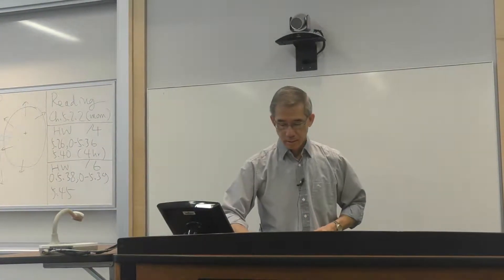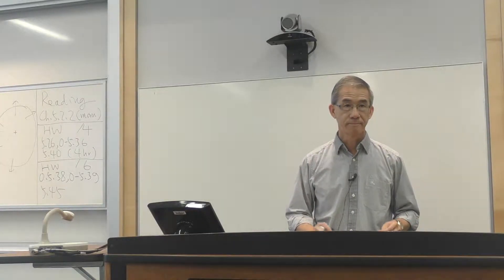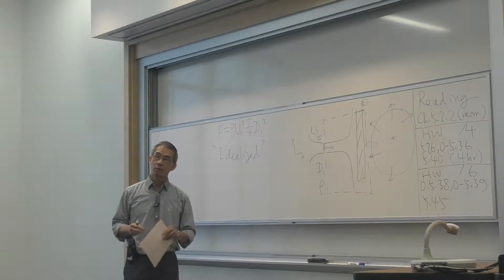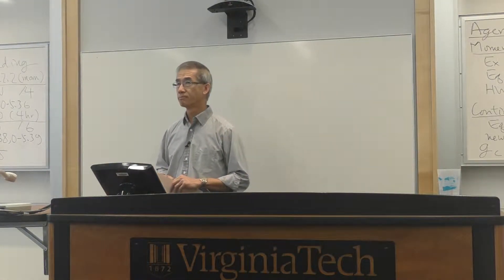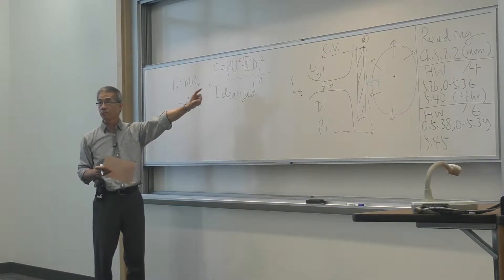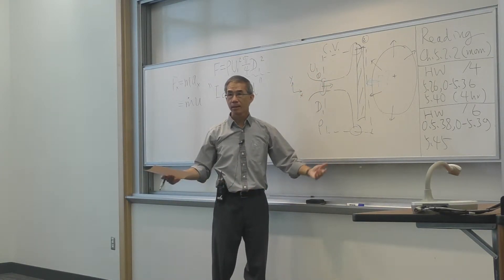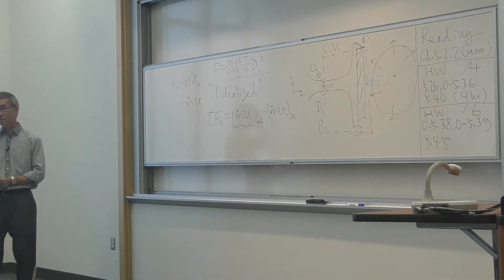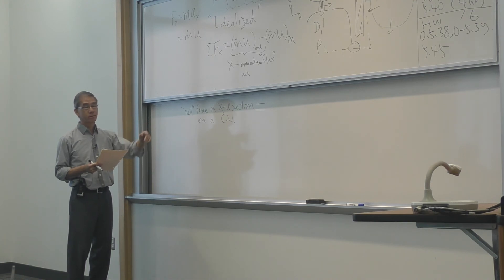08 30 18 part 1